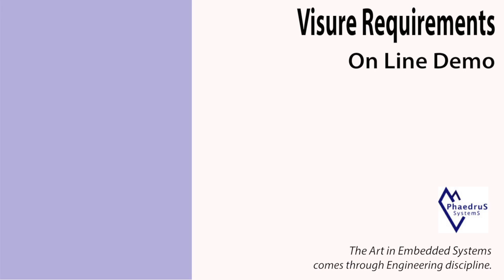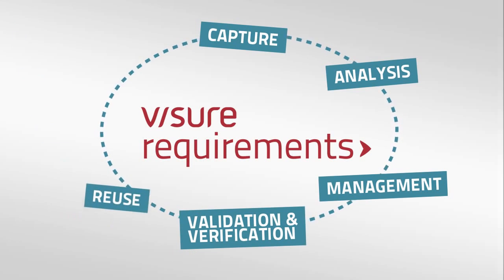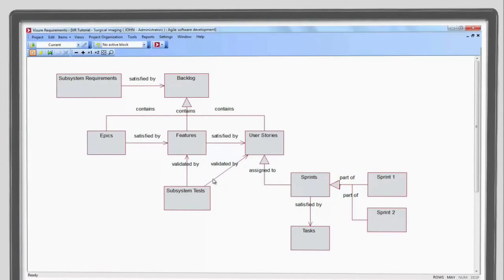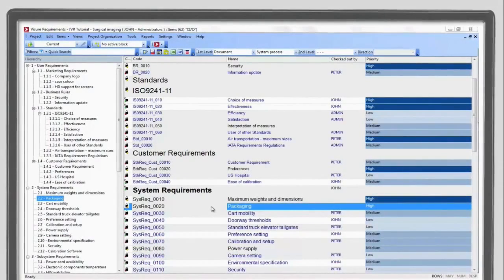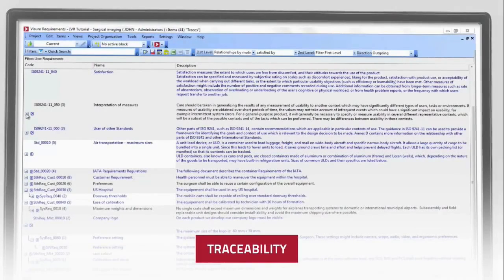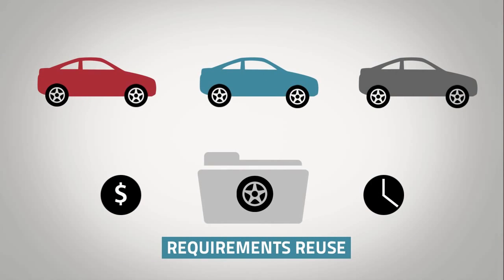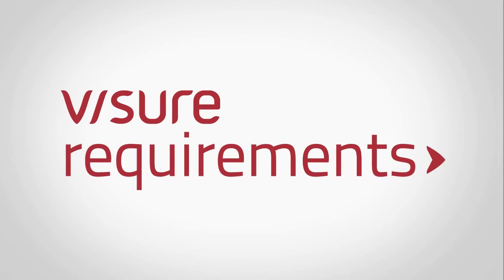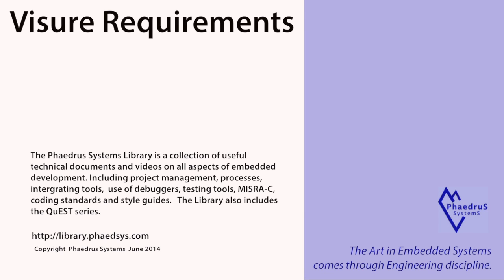Visure Requirements Management demo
Visure Requirements Management on line demo.  Requirements management can save many weeks of confusion and re-work.  Getting it right first time is on of the most cost effective way to get a project delivered on time and on budget.